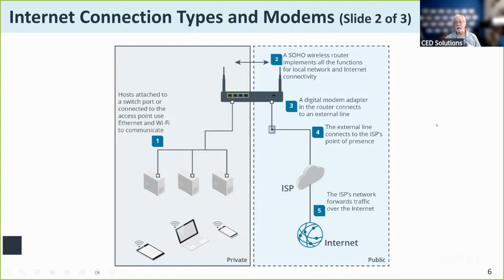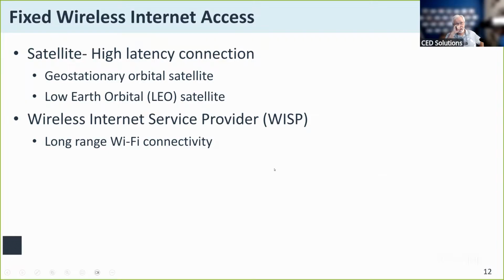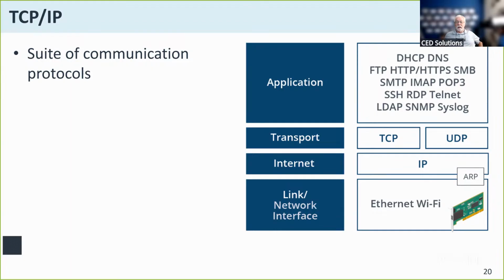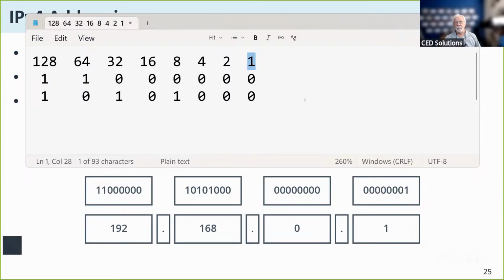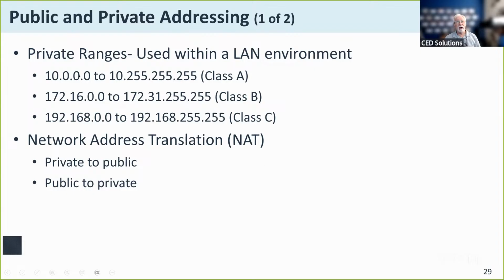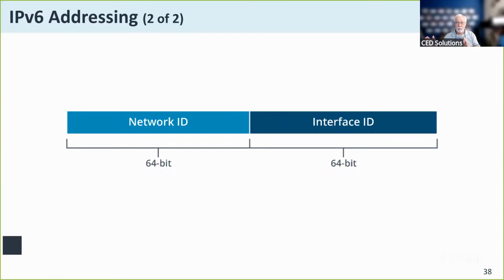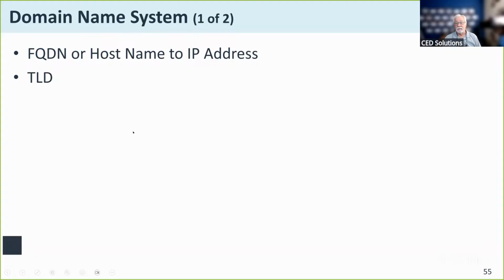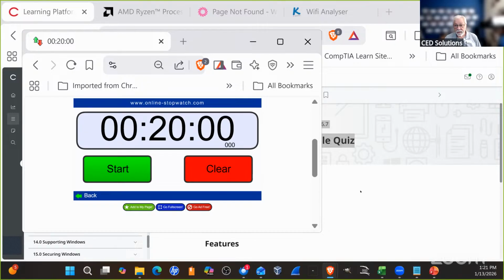CompTIA A+ Live online